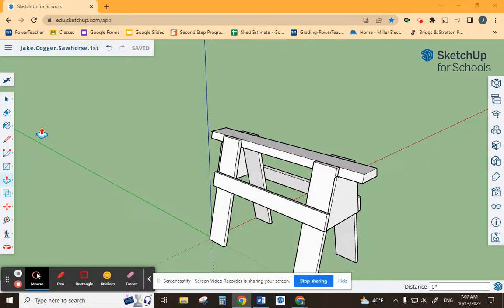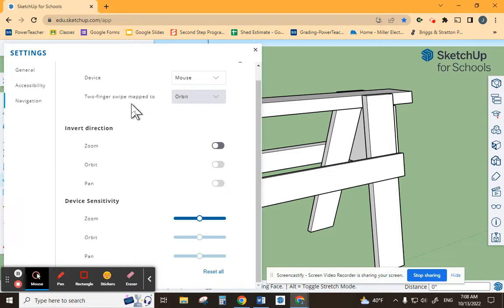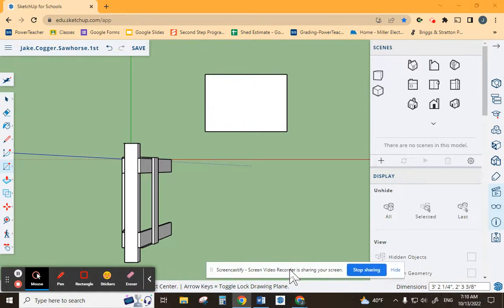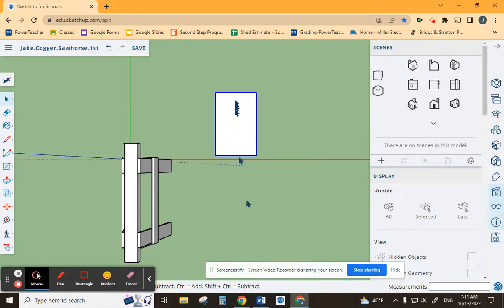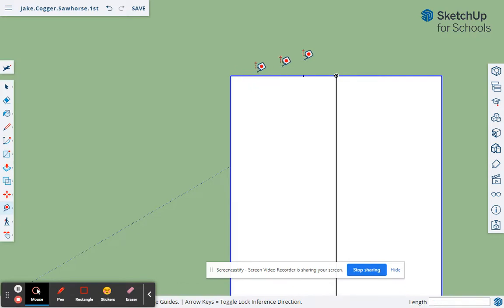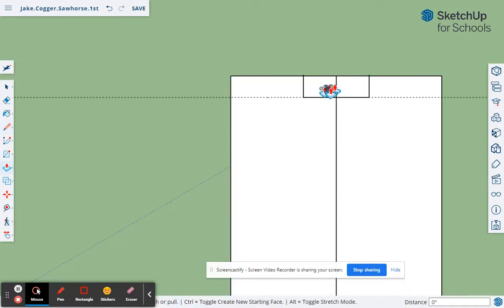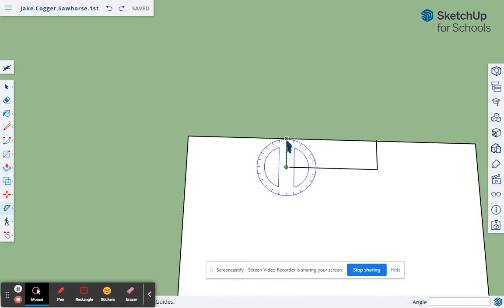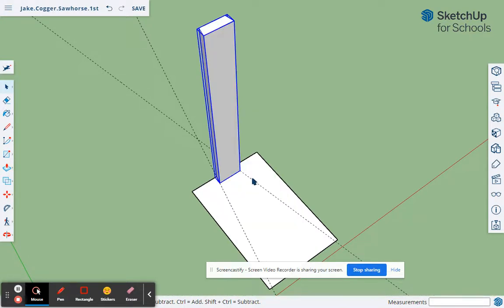How to draw a SAWHORSE-Sketchup for Schools-Video1- Draw your top board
Student Video for in-class sawhorse design. One take, nothing fancy.